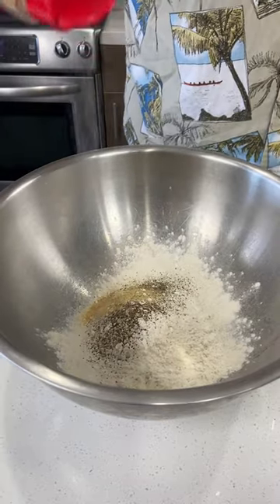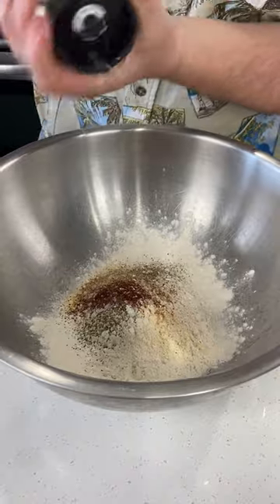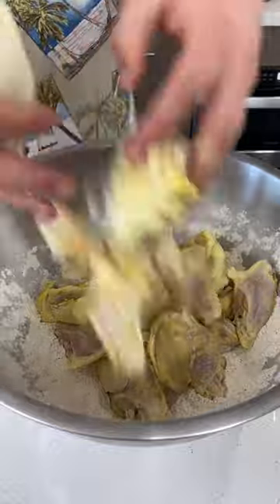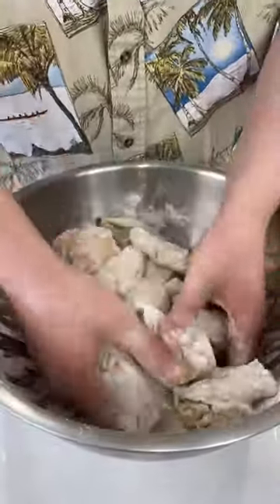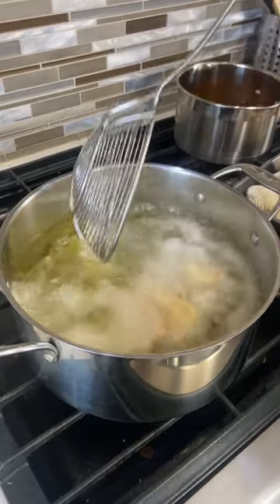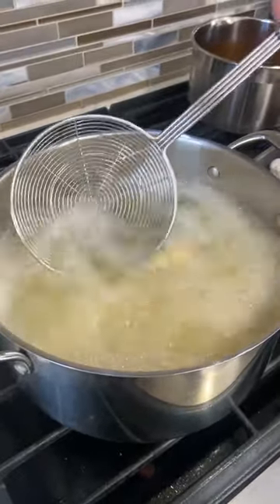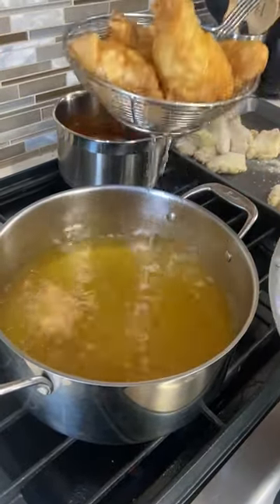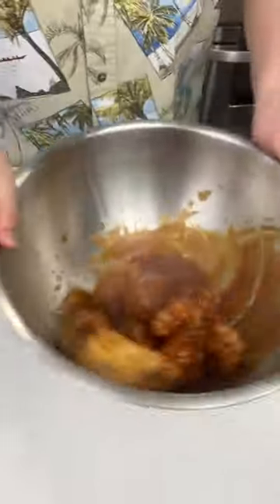These Wings Are BETTER Than Wingstop's!!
Are you sick of overpaying for soggy, dry and flavorless wings? If so, this is the recipe for you. These wings are crispy, juicy and flavorful, not to mention they cost half the amount of wings from Wingstop and Buffalo Wild Wings. Make this for your upcoming Super Bowl parties and your guests will not be disappointed!